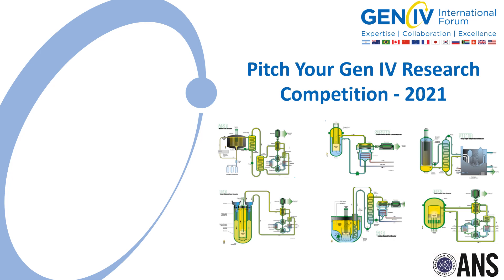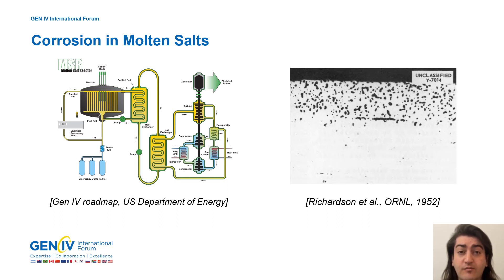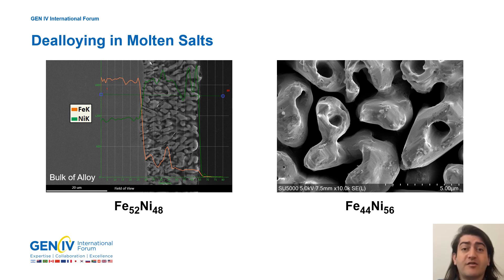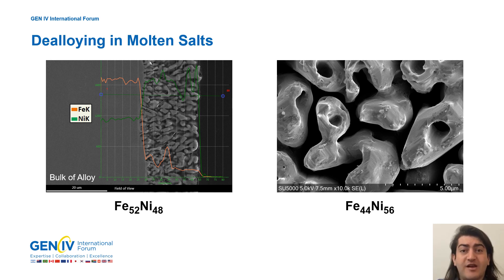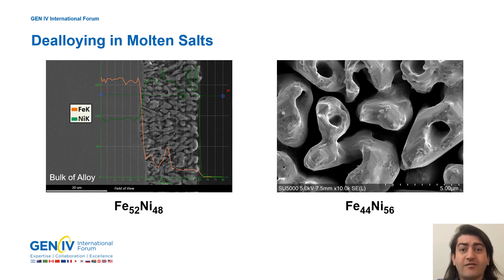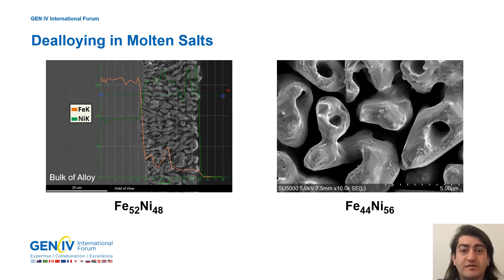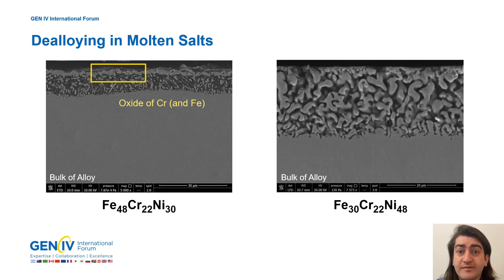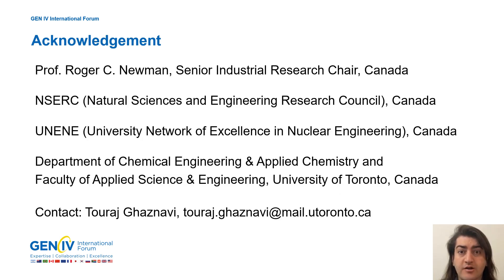Touraj Ghaznavi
Pitch Your Generation IV Research Competition 2021. Vote by clicking 'Like'!

Title: "Electrochemical studies of high temperature molten salt corrosion relevant to advanced nuclear reactors"